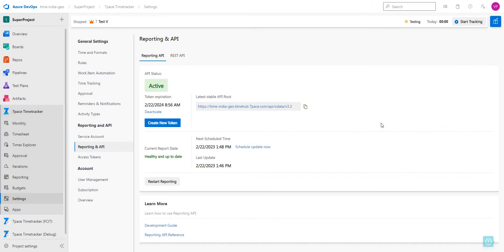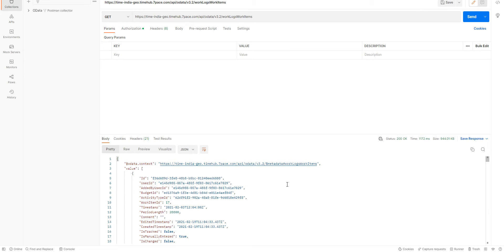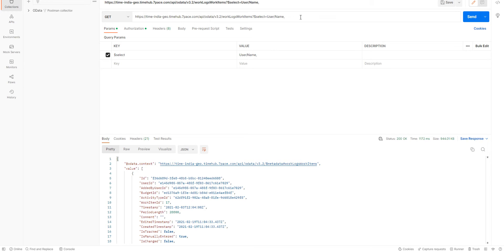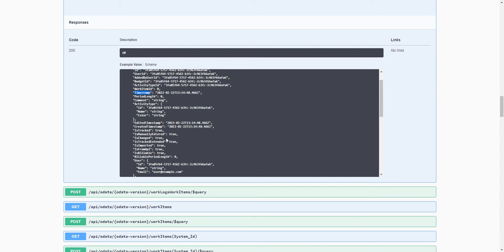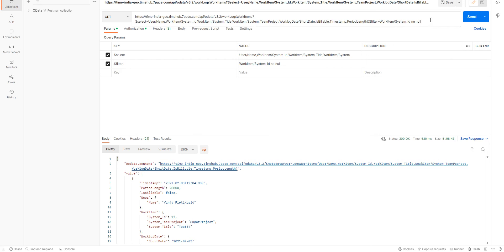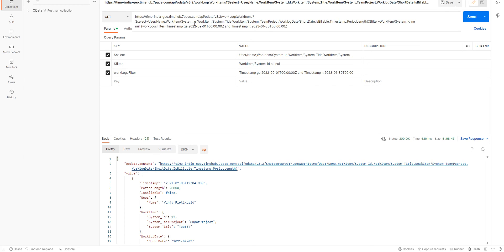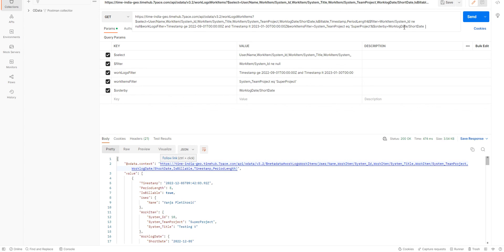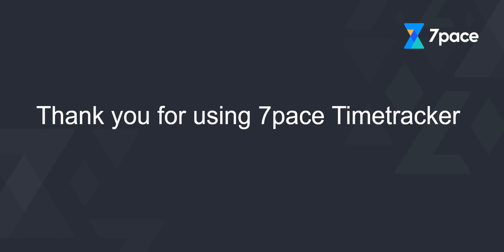How to compose a 7pace Timetracker API call (extension for Azure DevOps)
Learn how to compose an OData API call for the Timetracker API. The same API call can be used with Reporting widgets and other third-party software like Excel or PowerBI.

00:00 - Timetracker Reporting & API Settings
00:28 - API Root
00:58 - Endpoints
01:45 - Adding $select (where to find fields)
05:28 - Adding $filter (to remove workLogs without work item from results)
06:30 - Adding workLogsFilter
08:23 - workItemsFilter
09:16 - Adding $orderby
10:11 - Adding $top